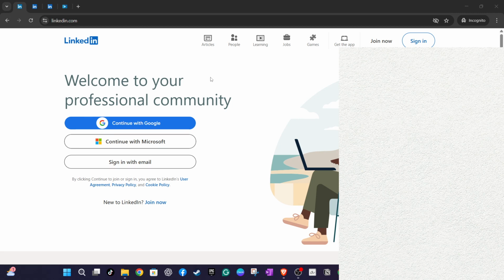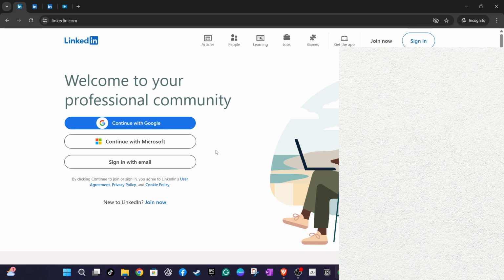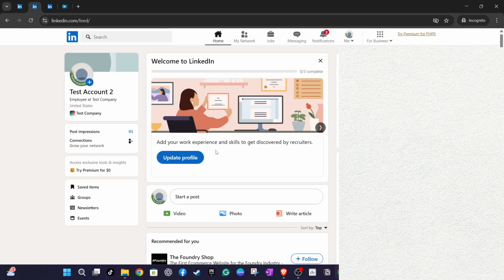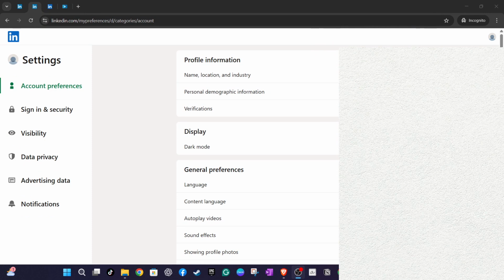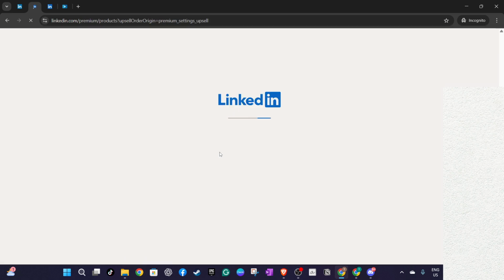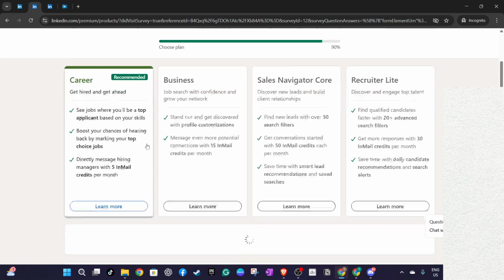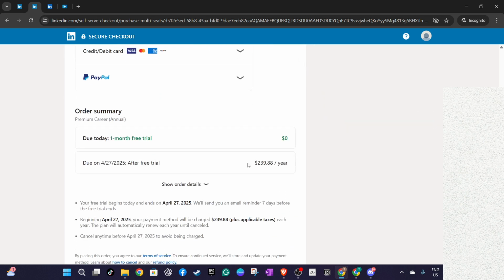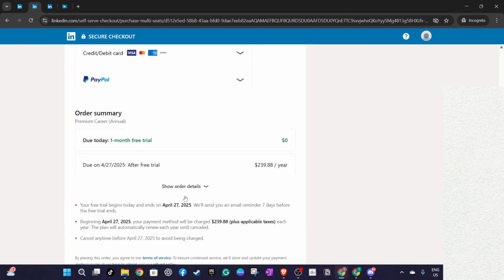How to Buy LinkedIn Premium [2025 Full Guide]